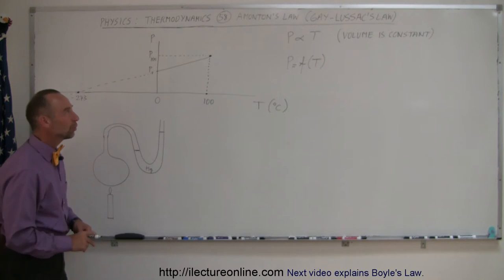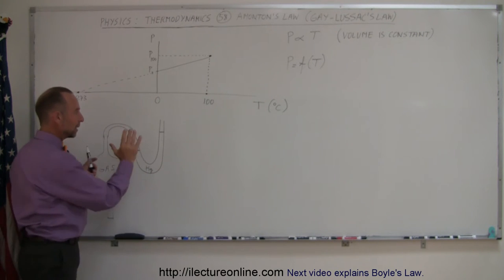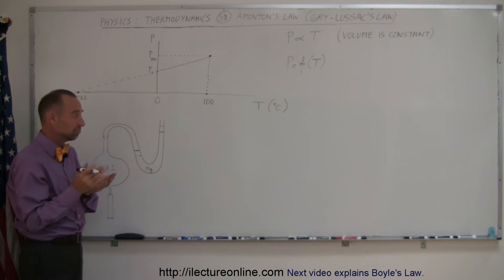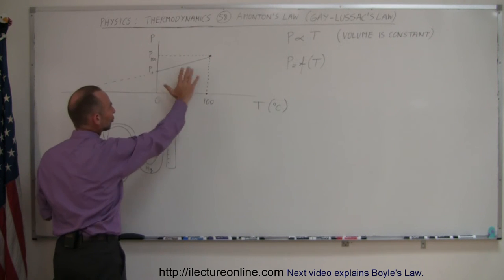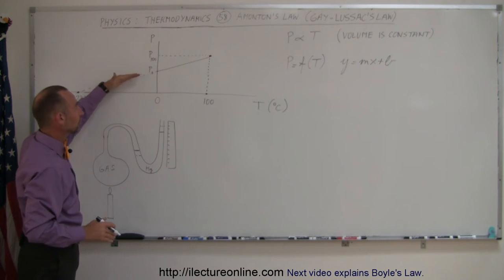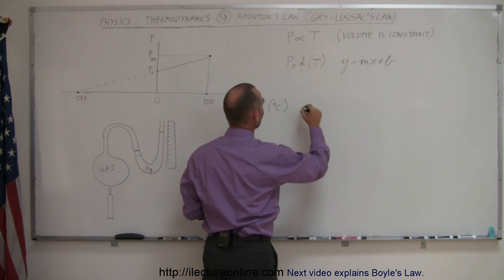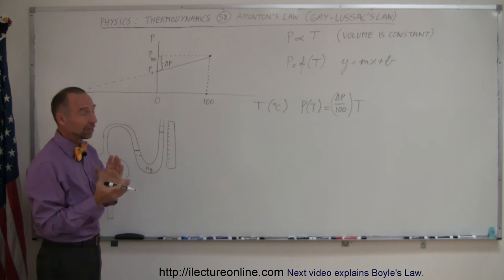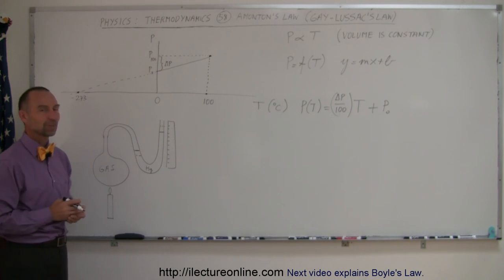Physics 26 (3 of 10) Amonton's Law (Gay-Lussac's Law)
In this video I will explain Amonton's Law (or Gay-Lussac's Law).